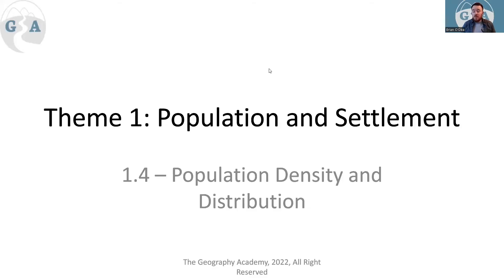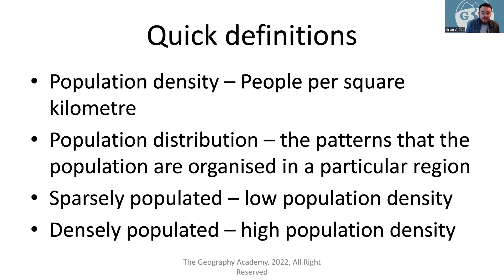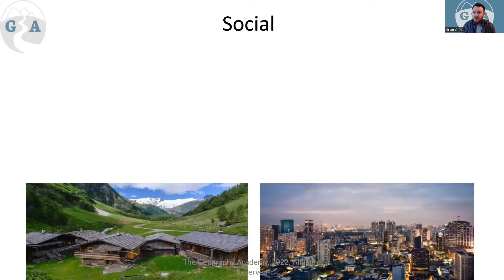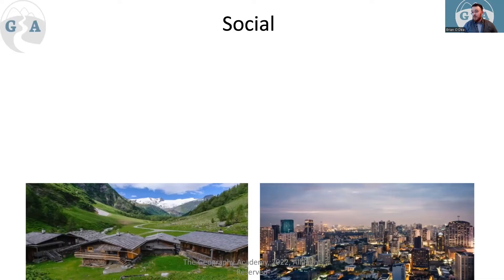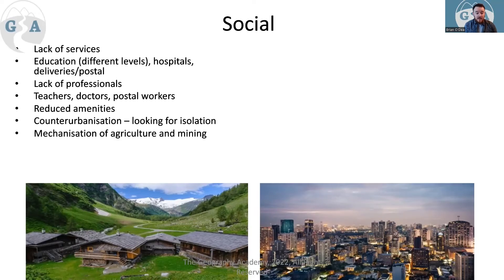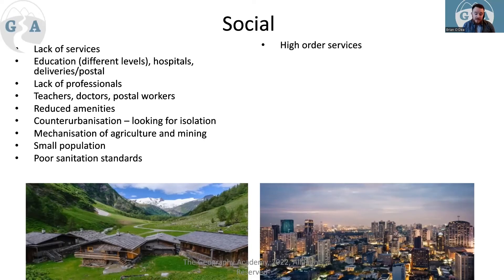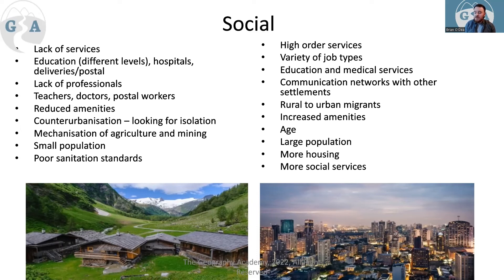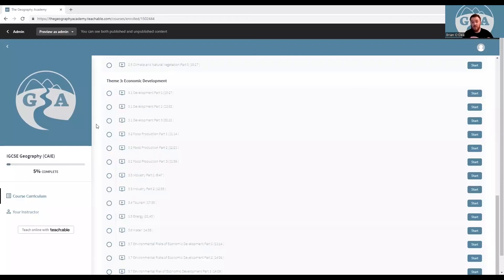IGCSE Geography - Population density and distribution